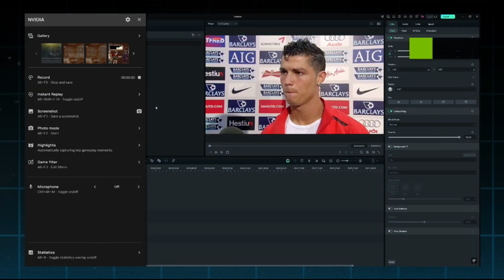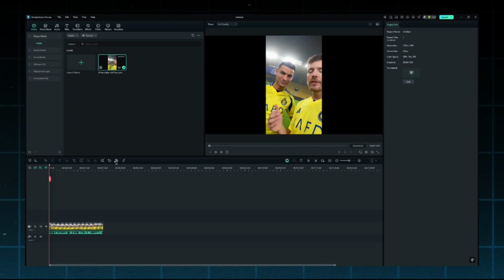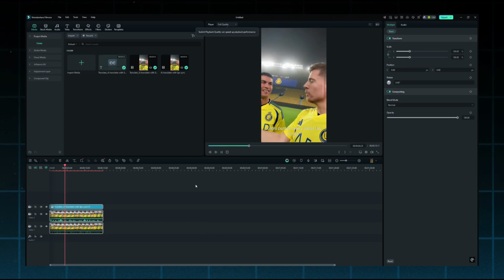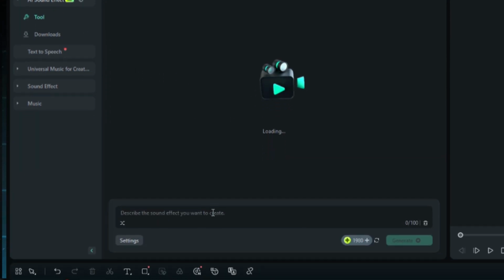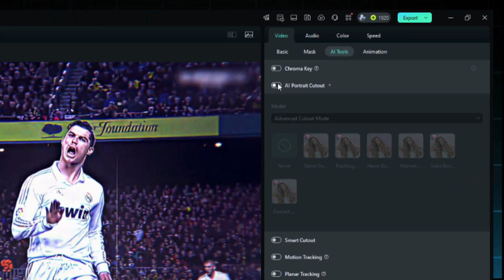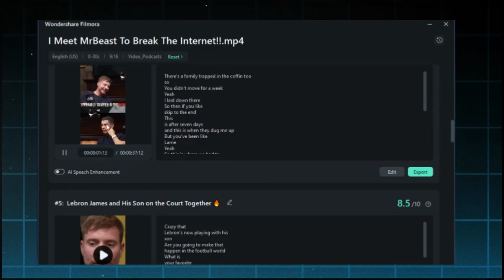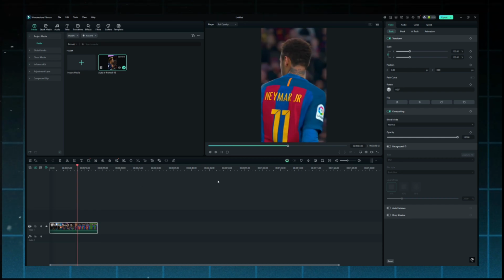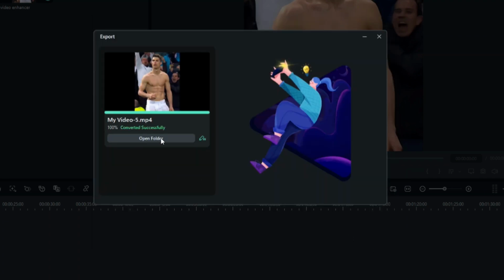Level up your Edits: Learn Video editing with Filmora 14..!!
In this video, I'll guide you through learning video editing with Wondershare Filmora 14. I'll highlight 8 powerful features that can take your editing skills to the next level and help your videos truly stand out.

Filmora Seasonal Savings Blitz: Upgrade Your Editing skills with the Best Discount Yet！

⚡ Supercharge Your Editing with Biggest Sale Ever!

📢 Join the Event and Share with Friends to Unlock Unbeatable Discounts!

Don't miss out on this incredible opportunity to elevate your editing skills and save big! Invite your friends today and get ready to unlock the best discounts yet.

Editing

Video editing

How to make good edits

Filmora 14

How to edit on filmora

Filmora AI

Filmora tutorial

Filmora

Filmora hacks

editing for beginners

Best video editing software for youtube

🔗 Follow me for more content:
💡 Timestamps :

0:00 Introduction
0:29 AI Voice Enhancer
1:40 AI Translater
2:42 AI Planner Tracking
4:30 Sound Generater
6:14 AI Portrait Cutout
7:09 Smart Short Clips
8:23 Auto Re-frame
9:14 AI Video Enhancer
10:40 Conclusion